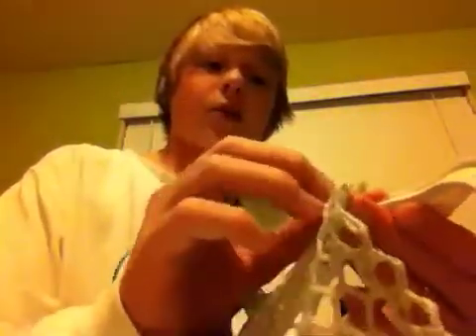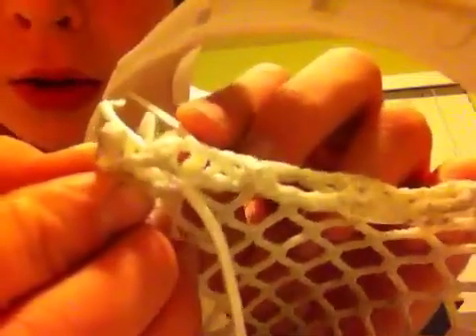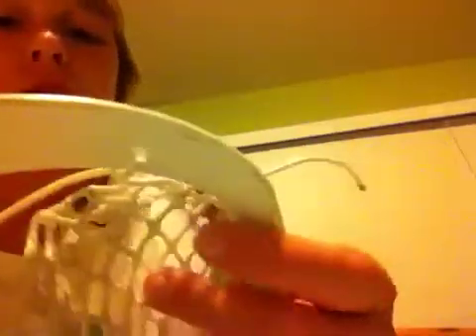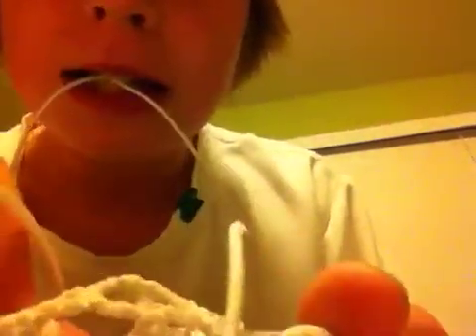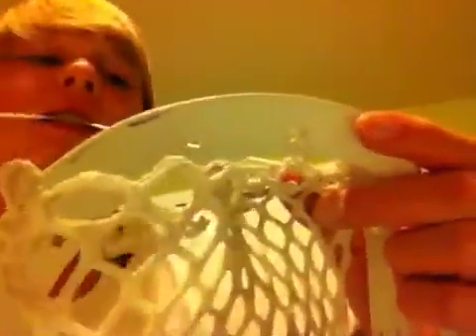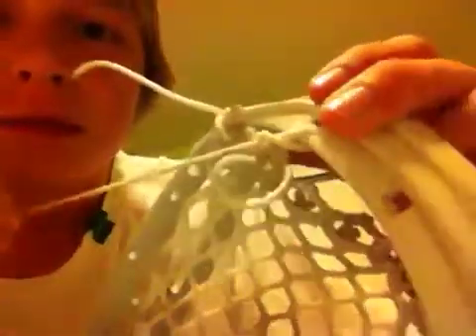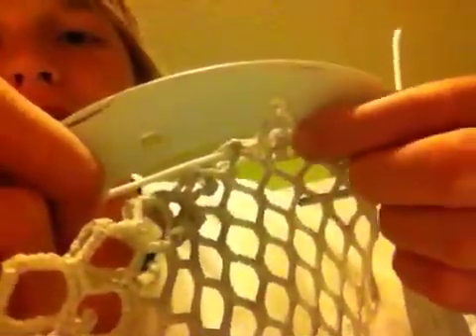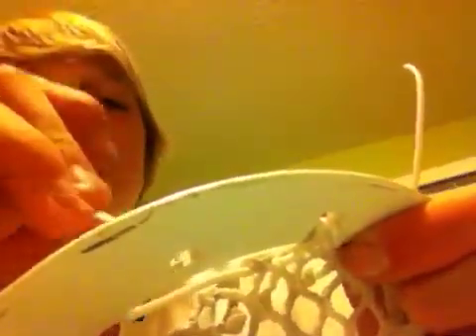Cody Jamison Topstring Tutorial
Today I show you how to do the topstring featured in Throne of String's Ranger pocket. I cannot promise this is exact.